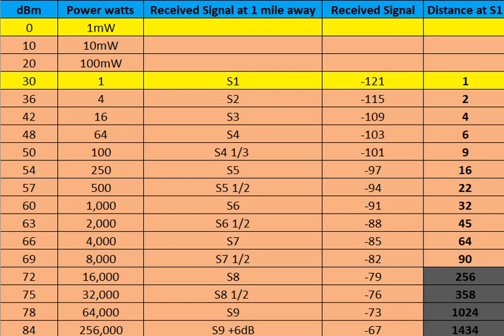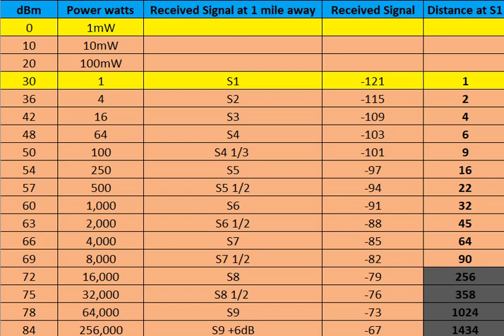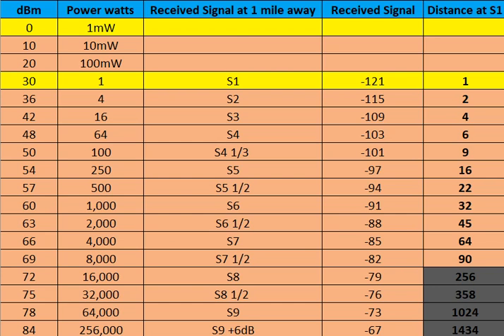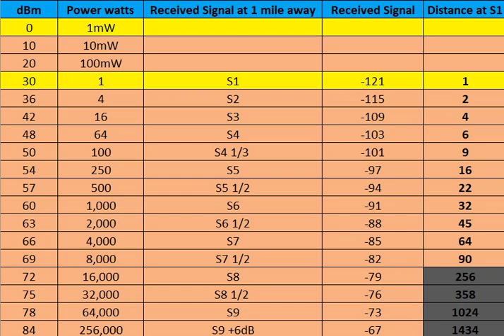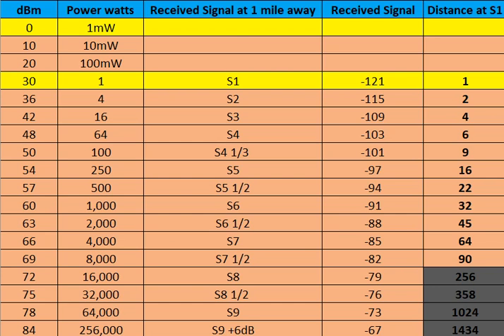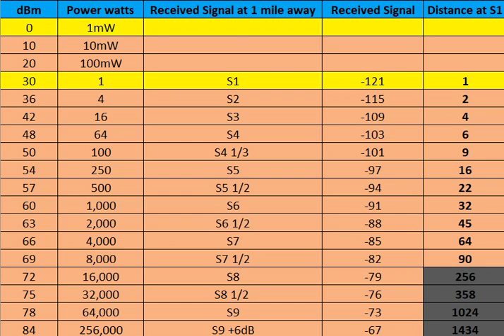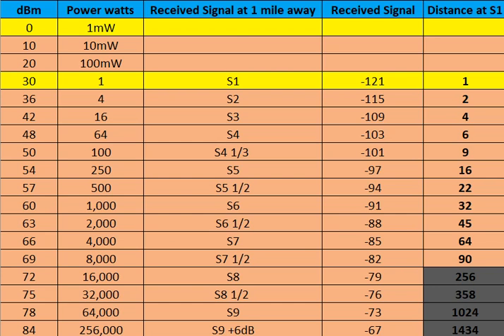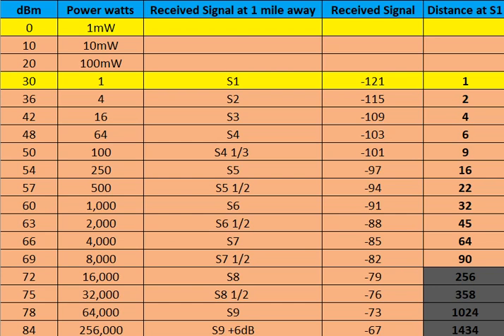CB Radio - How power is related to received signal strength (dBm)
A quick overview of the relationship of power output and received signal strength.